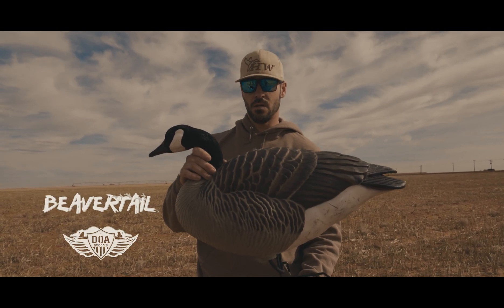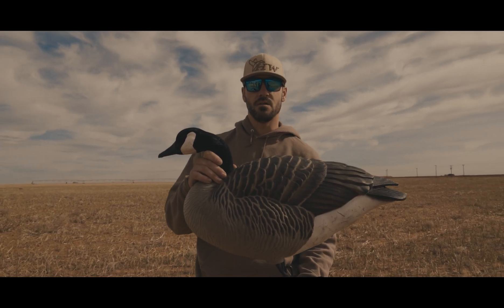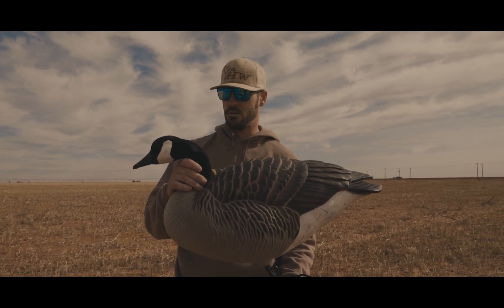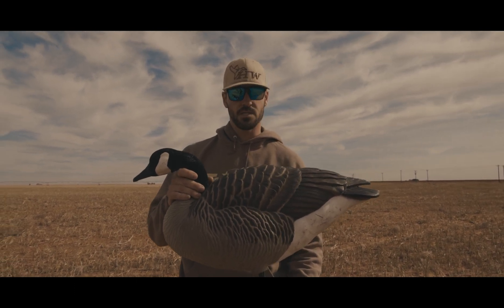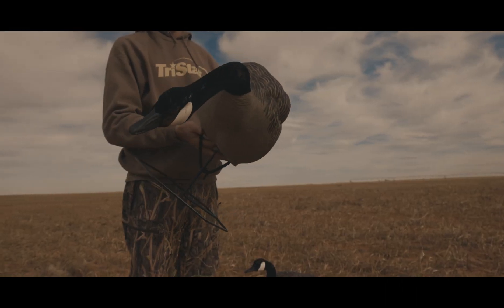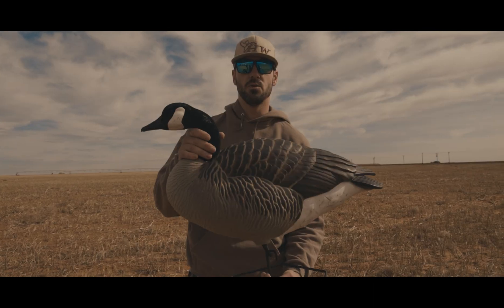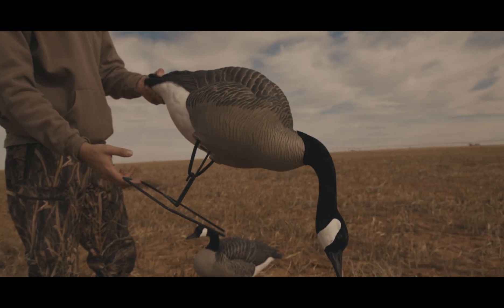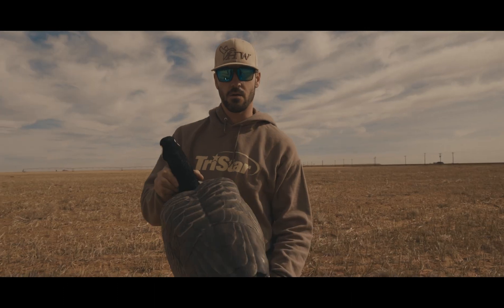DOA Goose Decoy!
Man we beat these things up! oof your looking for a realistic decoy that checks all the boxes from durability to Quality check these out!